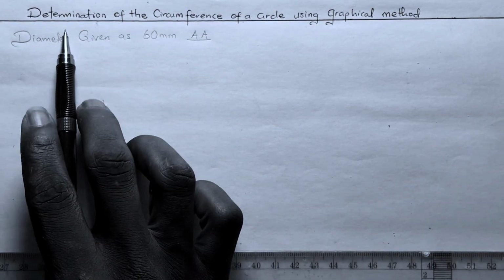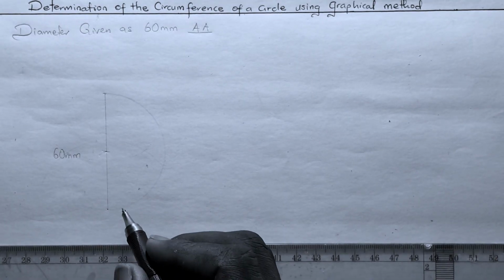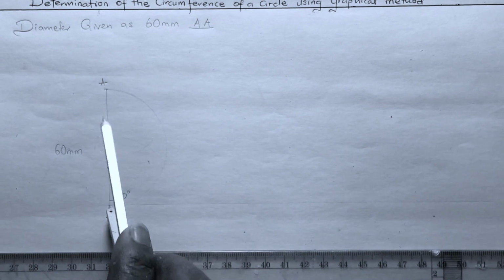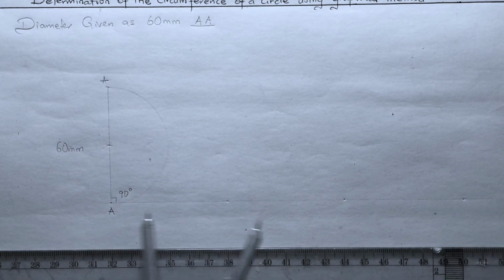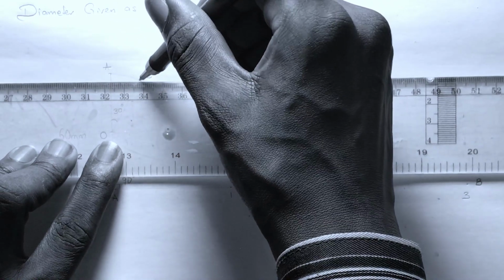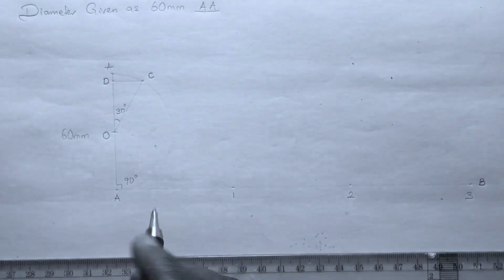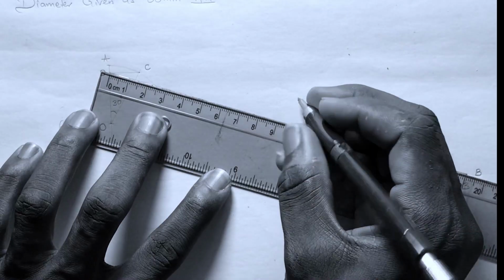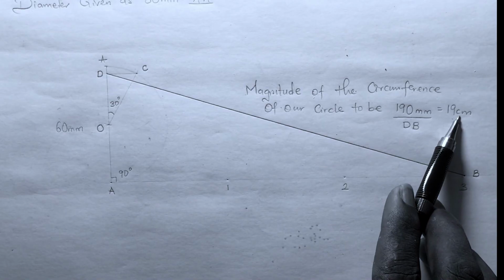Determination of the Circumference of a Circle using Graphical Method